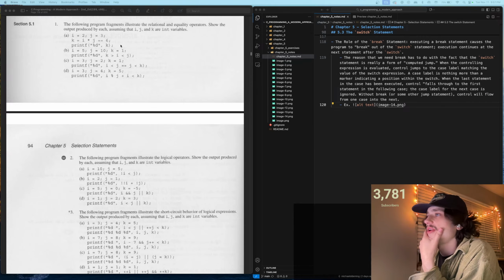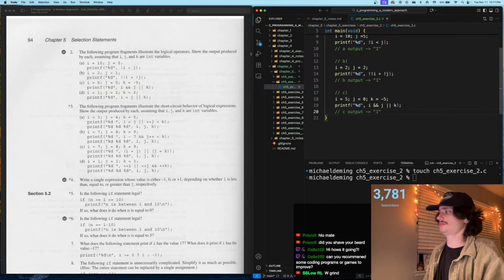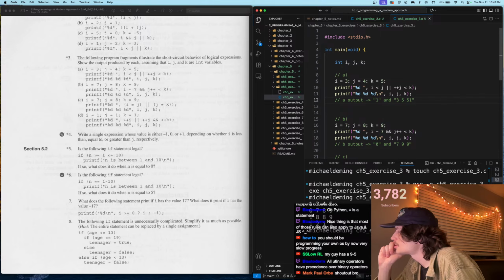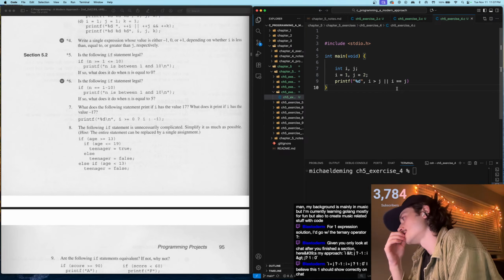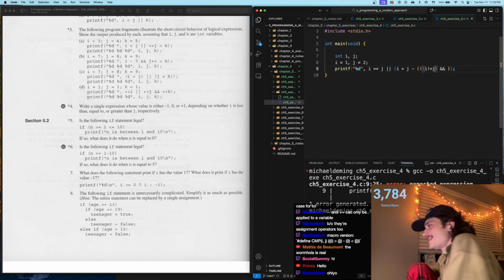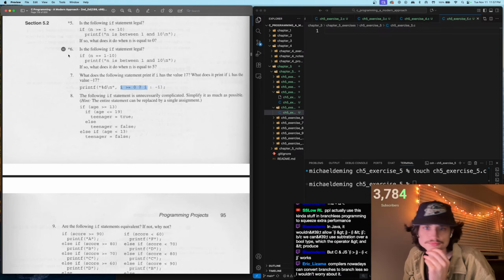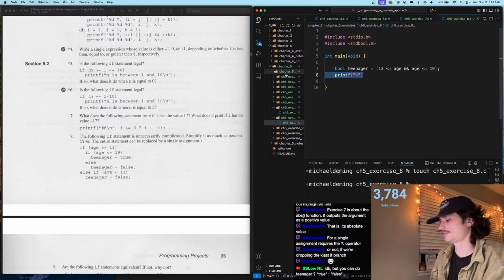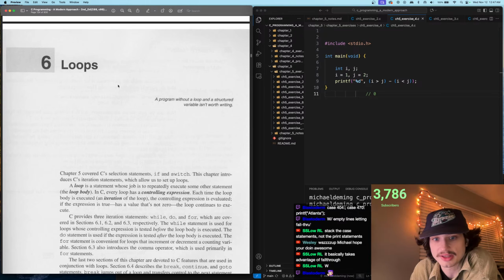C Programming: A Modern Approach - Chapter 5 P2 | Biochemist Learns Programming LIVE 🔴 | 11-11-2025